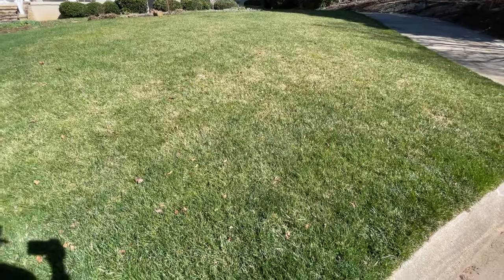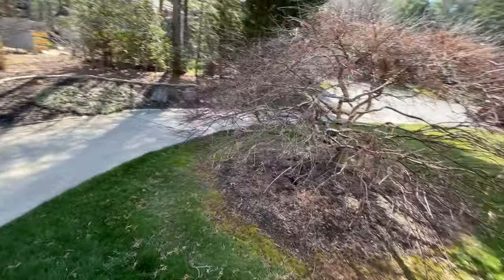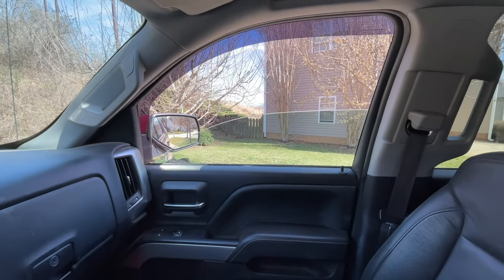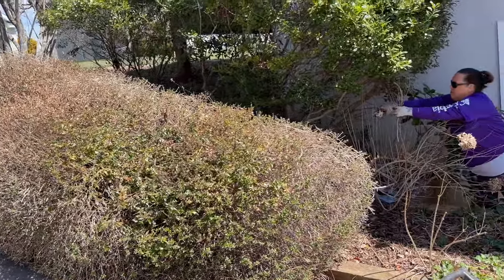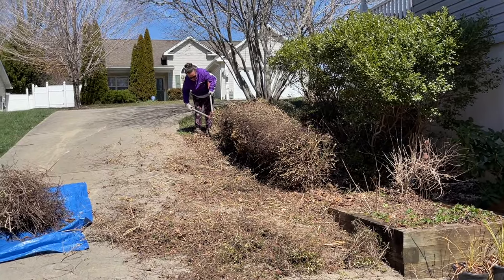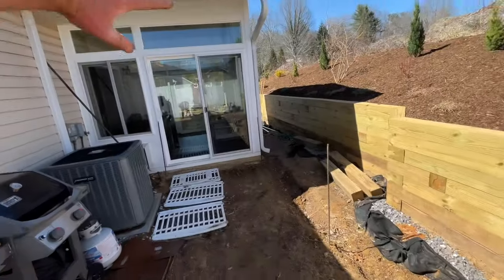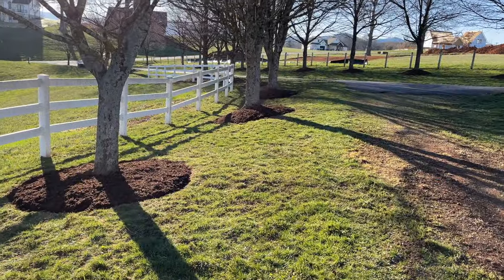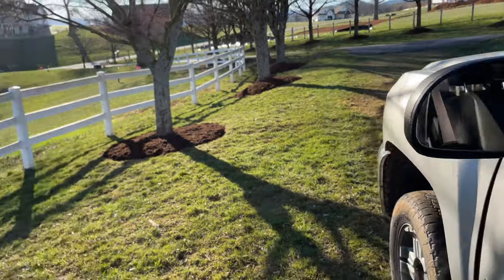CUTTING BACK HUGE ABELIA! Hard Pruning!